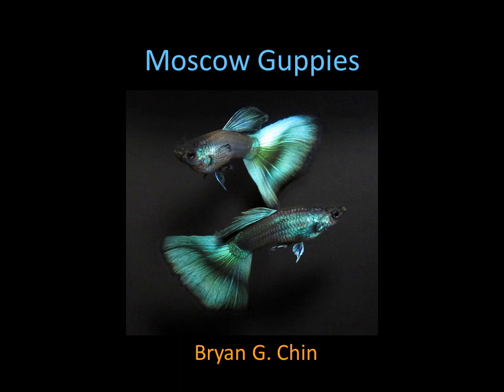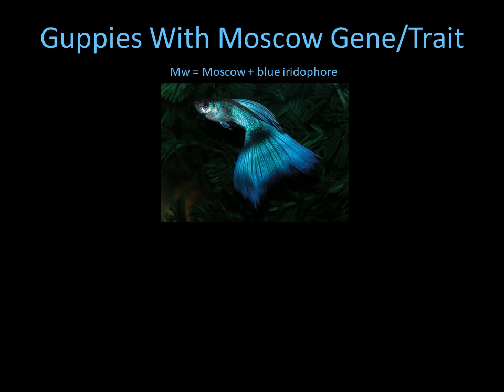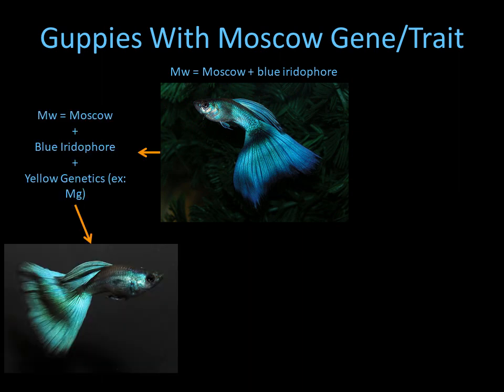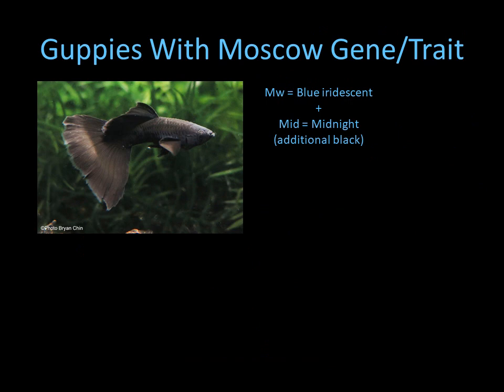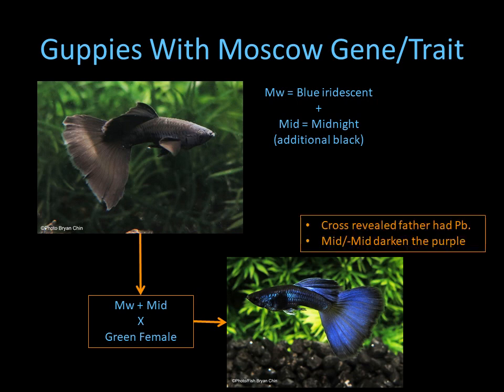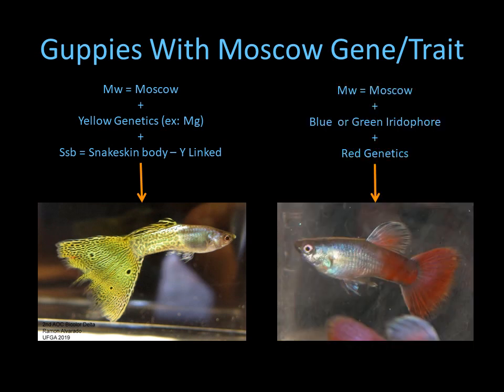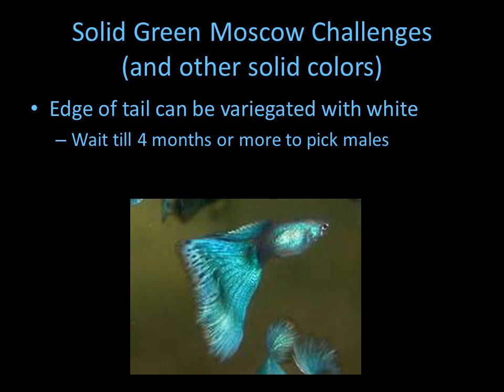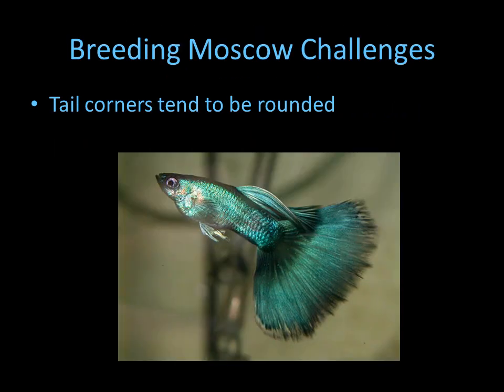About Moscow Guppies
Moscow genetics and breeding guppies with the Moscow trait.